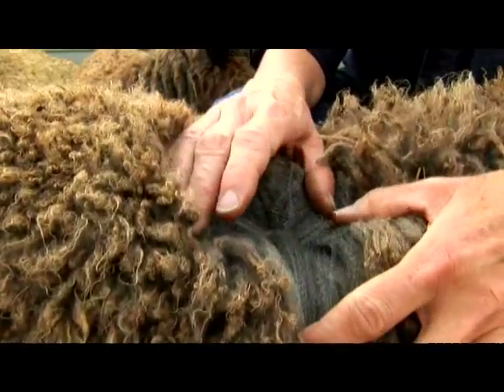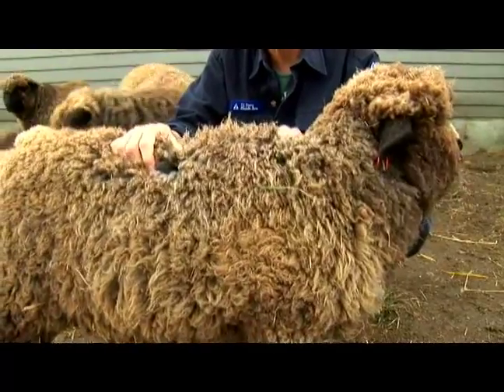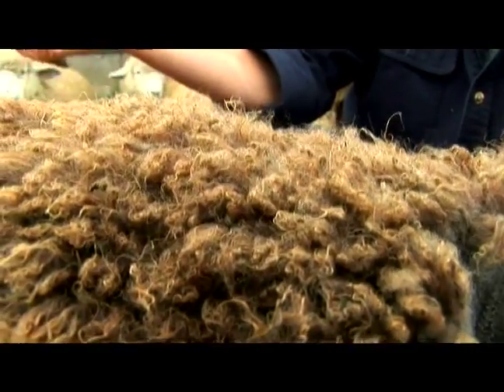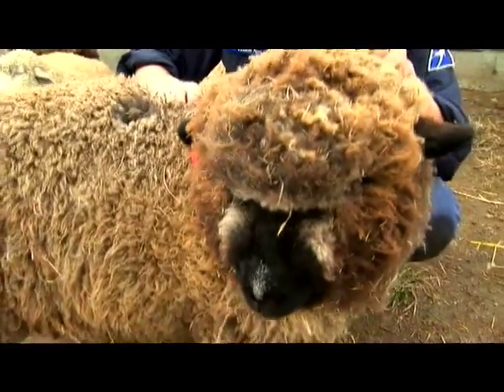Understanding & Raising Sheep : Types of Sheep Wool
Watch a naturalist from the Massachusetts Audubon Society's Drumlin Farm explain the difference between types of sheep wool in this free online video.

Expert: Tia Pinney
Bio: Tia Pinney is a Teacher Naturalist and Adult Program Coordinator at Mass Audubons Drumlin Farm Wildlife Sanctuary in Lincoln, Massachusetts.